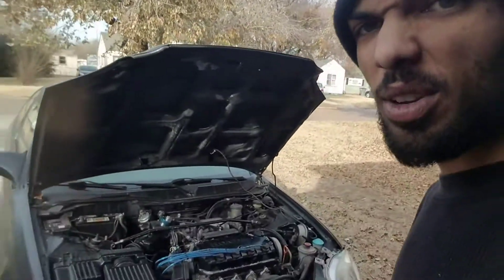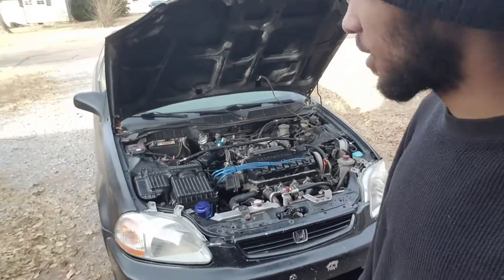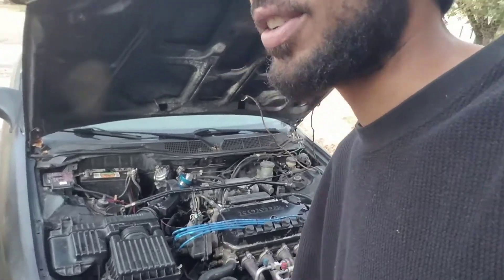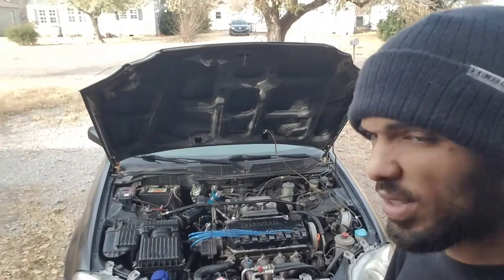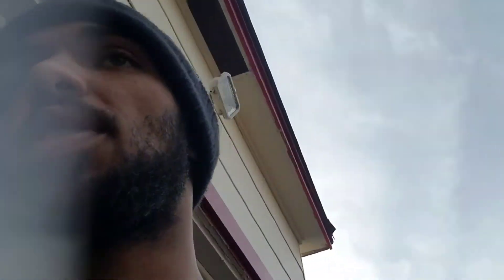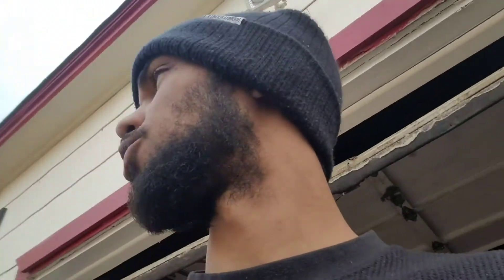Blox Radiator Review - Civic update more bad news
Song. Jimmy wopo: Came Home